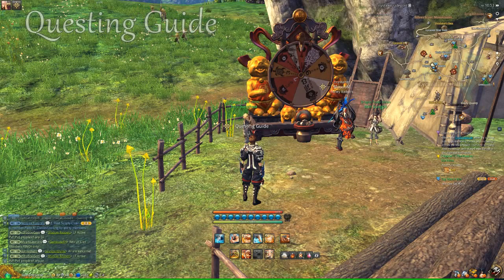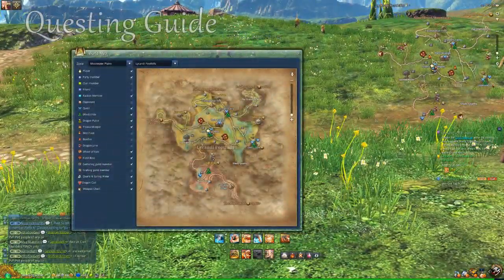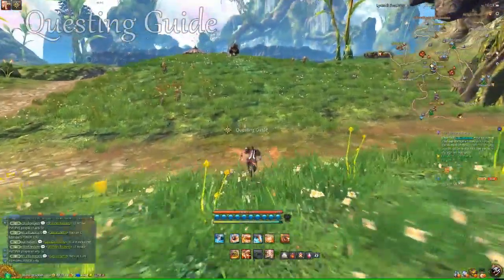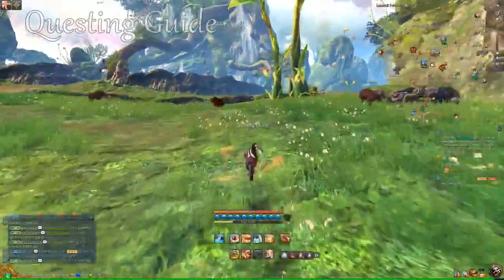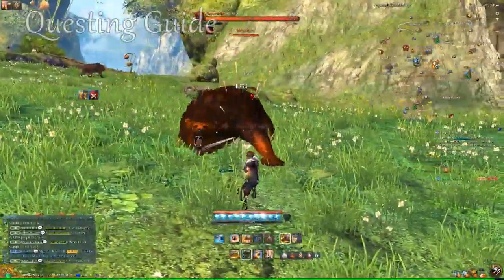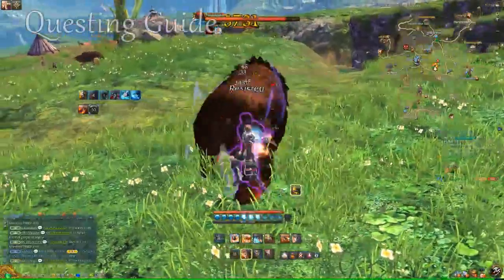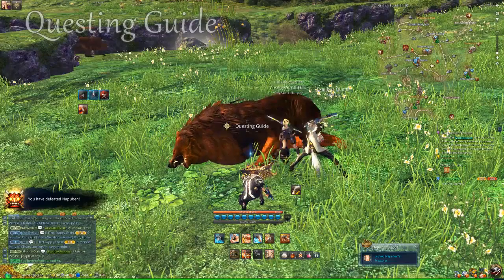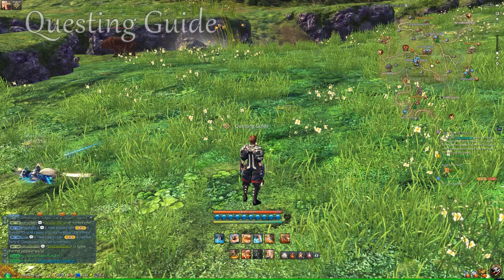Blade & Soul Napuben (Bear)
Is there  a quest you need help with that I don't have? Send a message of the quest name and I'll make a video on it as soon as possible for you.

Thanks for choosing Questing Guide as your help for questing.